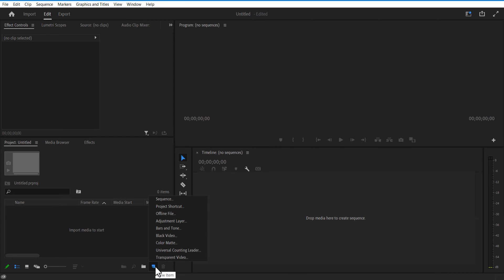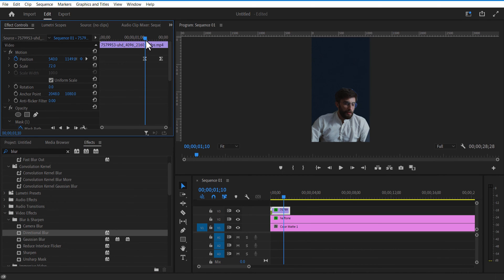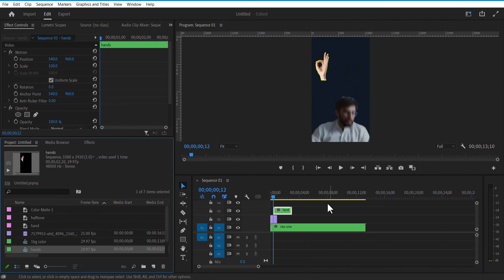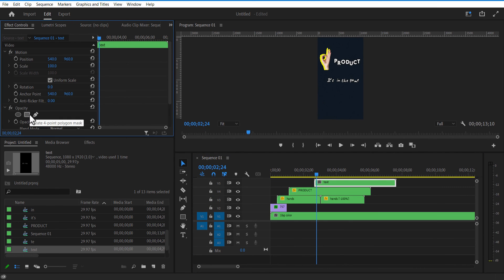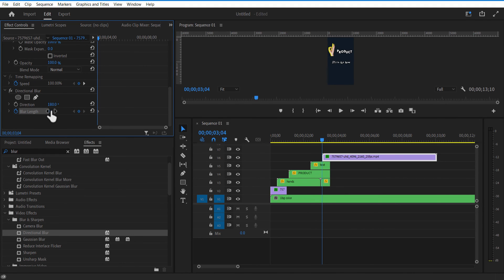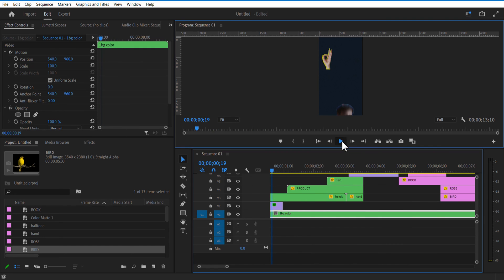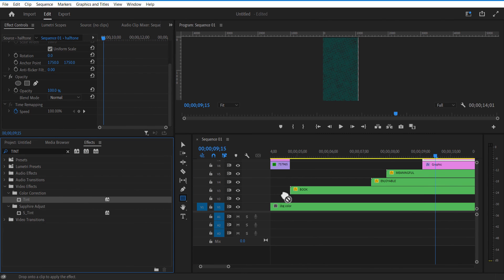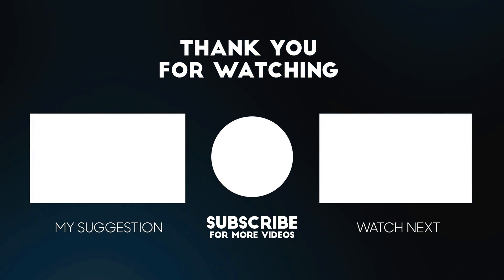How to Edit Like Ali Abdaal in Premiere Pro Full Tutorial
In this video, I will show you how to edit like Ali Abdaal in Premiere Pro. The Ali Abdaal video editing style has been taking over all social media platforms. That's why I will be doing a step-by-step full tutorial about how to edit like Ali Abdaal in Premiere Pro.

🔗Links

👇🏼CHECK OUT

⏱️TIMESTAMP

00:00 - Introduction
00:10 - 1st part
01:34 - 2nd part
03:18 - 3rd part
08:23 - 4th part
10:04 - 5th part
13:17 - 6th part
15:26 - 7th part
15:44 - Conclusion